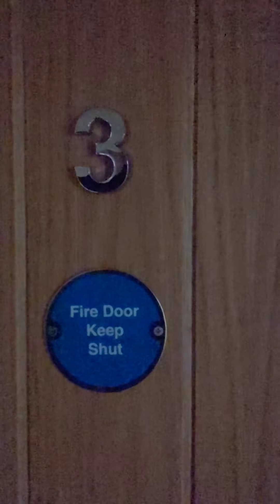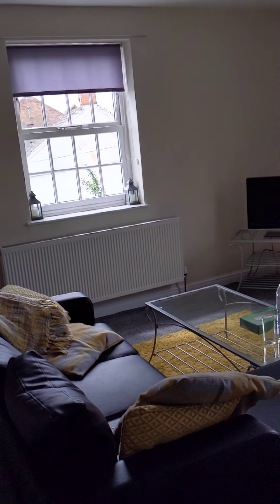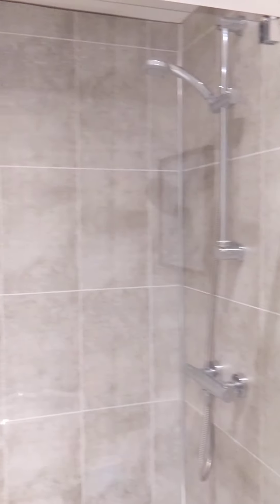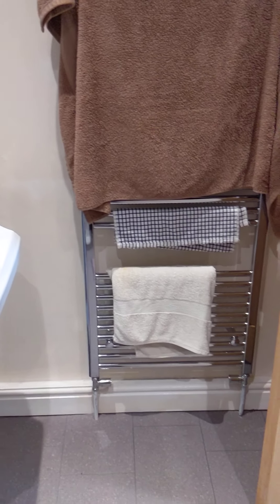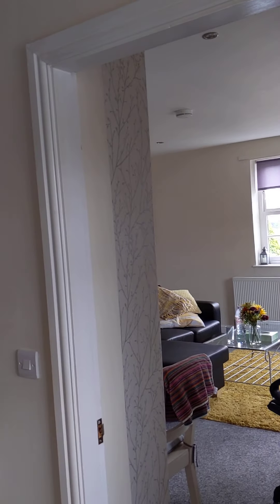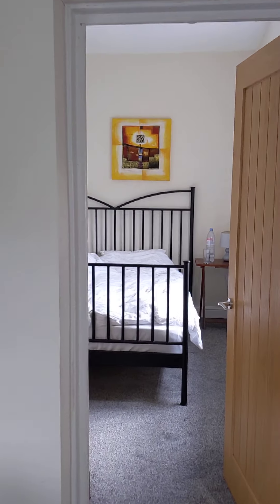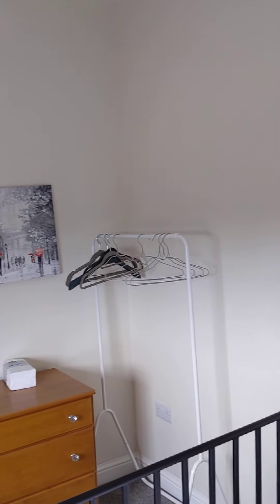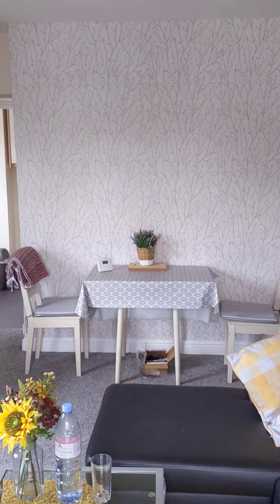Flat 3, Old Rec